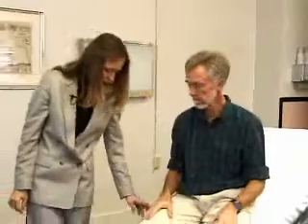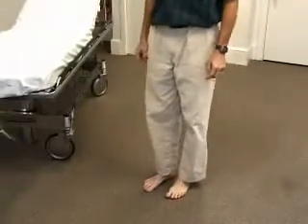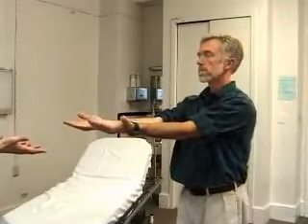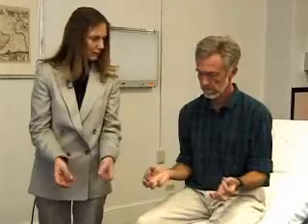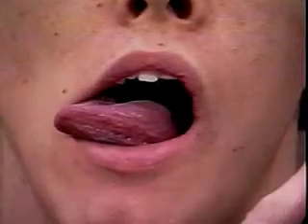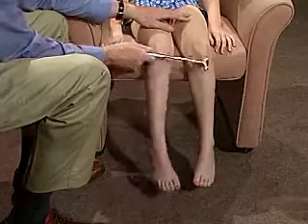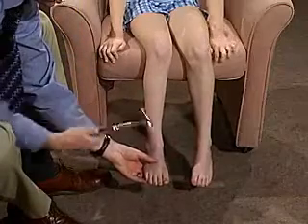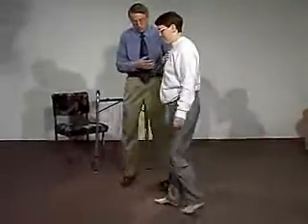01b.Neurologic Exam -part 2.avi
Physical Examination, Module 7: Neurologic Exam (13 videos)
Video 01b  of   13. This video is divided in 2 (01a and 01b).